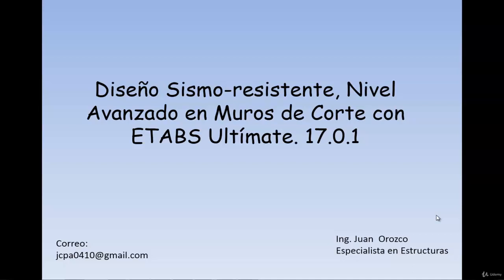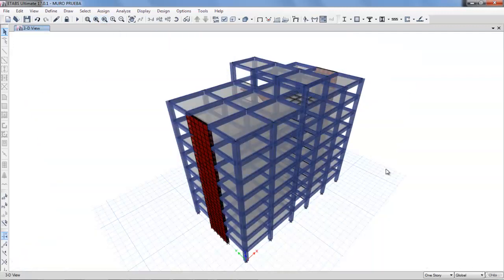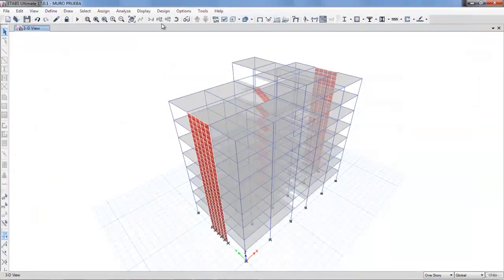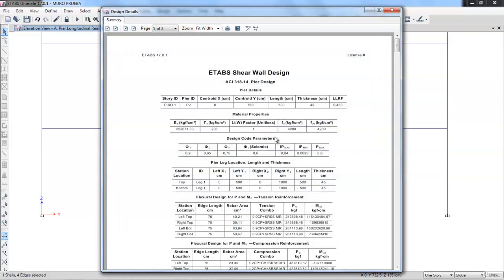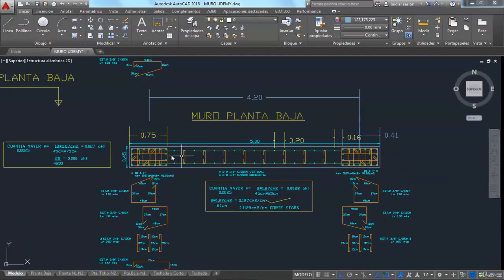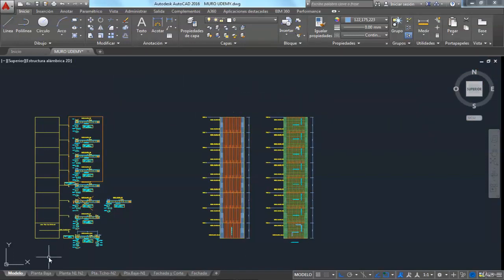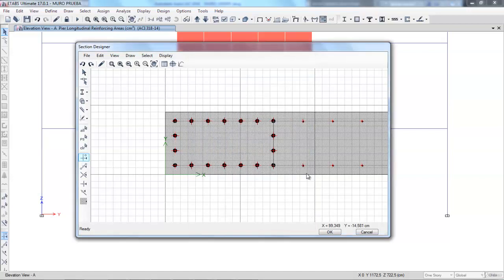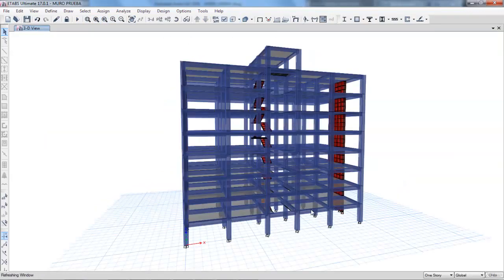Structural Design using ETABS - Level 2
This is a lesson from the course.

he objective of the course is to provide to the student with the basic and advanced tools of the program for the modeling, the design of the structural elements of the building will be covered, and the building will be analyzed according to the detailed plans, using the powerful tool of the market in the development of structural projects software CSI ETABS

In this project, you will learn the structural calculation of a real building of 8 levels for housing type use, the incorporation of the staircase in the model and elevator, comparison of results (Cut Walls) between a modeled system with embedment in the base (EMP), and a modeled system with soil structure interaction (ISE), jointly with the soil structure interaction will calculate the foundation slab of the building with the CSI ETABS software

In addition, the detailing of the structural elements (Foundation Walls and Foundation Slabs) will be definedin the AUTOCAD software.